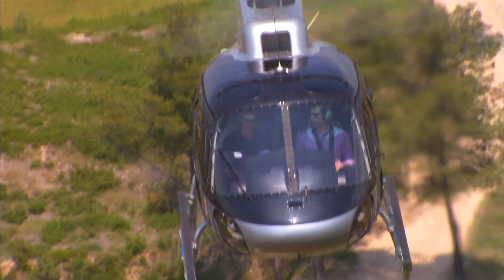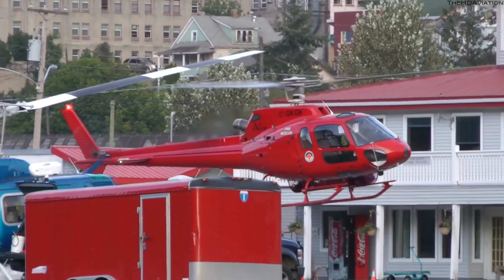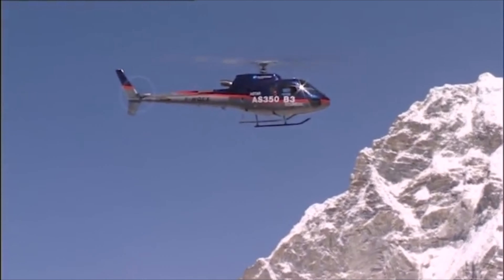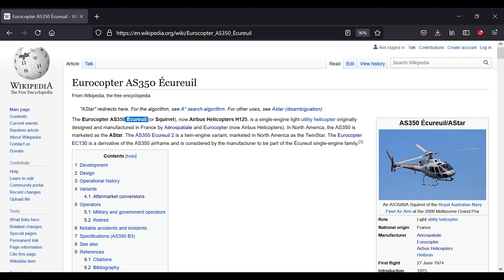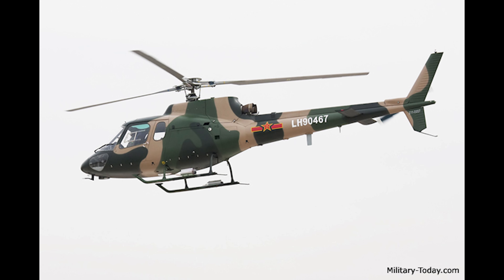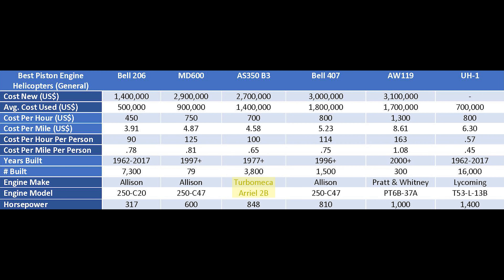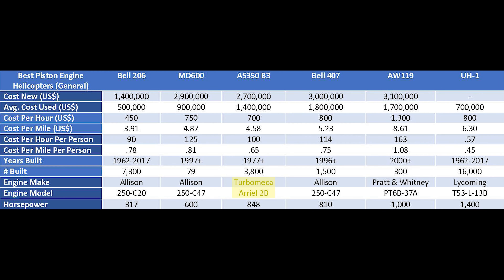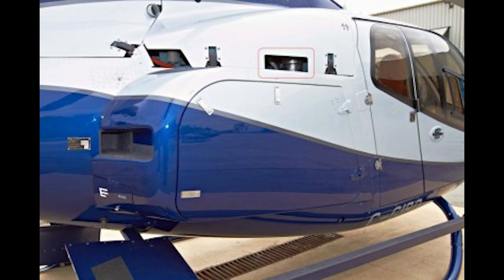AS350 (Astar) Overview - One of the Best and Most Iconic Helicopters in the World. S6|E3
^^^ Watch this entire season here ^^^

EPISODE 3 - AS350 (Astar) Overview - One of the Best and Most Iconic Helicopters in the World. S6|E3

If you are making any purchases on amazon, and wish to support to this channel at no extra cost to you. So if you would like to donate to Relative Motion, instead of Jeff Bezos on your next amazon order =P this is a great free way to have a major impact on this channel. Thanks!

Attwood Emergency Telescoping Paddle

***Original Material Used to Make this Video***